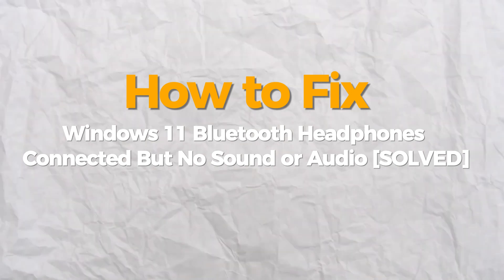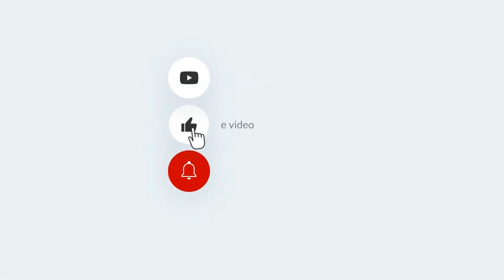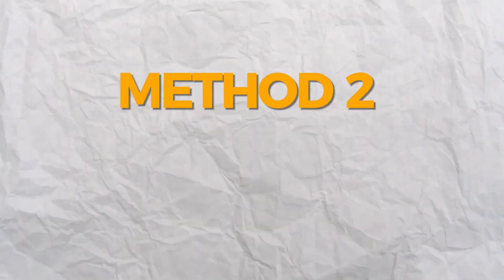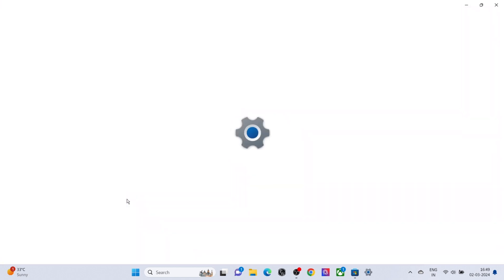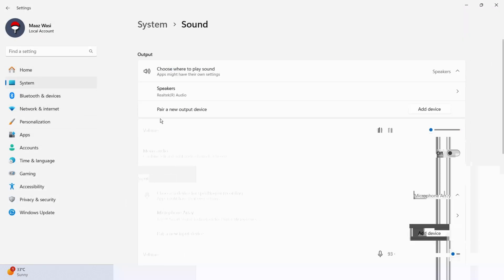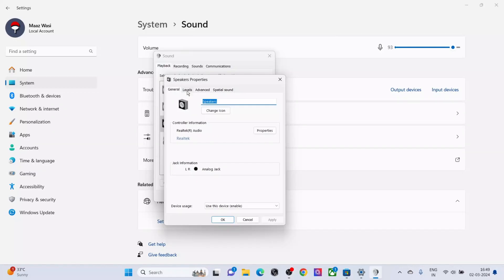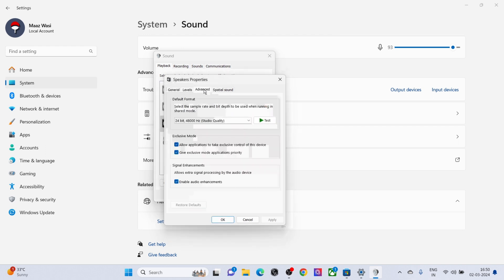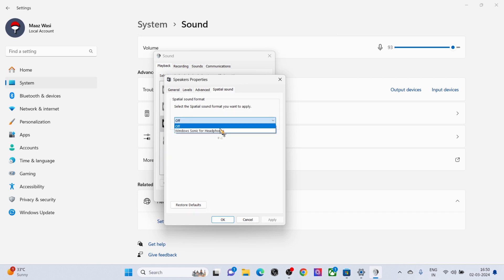Fix Windows 11 Bluetooth Headphones Connected But No Sound or Audio [SOLVED]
Frustrated Silence? Fix Bluetooth Headphones No Sound in Windows 11 (SOLVED!) ➡️✅
Is the silence deafening?  Your Bluetooth headphones connected to Windows 11, but no sound is coming through? Don't worry, you're not alone! This video equips you with proven solutions to get your audio pumping again.

In this video, you'll discover:

Why your Bluetooth headphones might be connected but mute: We'll troubleshoot the common culprits.
Quick Fixes to Get You Listening Fast:
Check simple settings: Volume, Default Device, and Connection.
Restart your PC and Bluetooth connection.
Advanced Solutions for Tech-Savvy Viewers:
Update Bluetooth drivers.
Troubleshoot audio playback issues.
Play around with audio formats (for the extra techy!).
Bonus Tip: Prevent future soundless sessions.
This video is perfect for you if:

You've connected your headphones, but Windows 11 isn't playing any audio.
You're unsure why your Bluetooth connection isn't working properly.
You want clear instructions to fix the problem without technical jargon.

P.S. Share your experience with Bluetooth audio issues and how this video helped in the comments below!

Additional notes:

Consider adding timestamps for specific solutions (quick fixes vs advanced).
Include relevant keywords for Bluetooth headphones and Windows 11 audio issues.